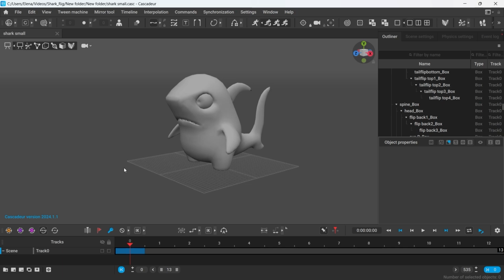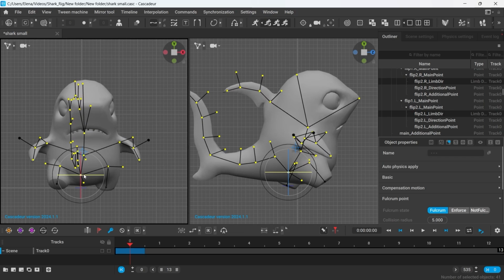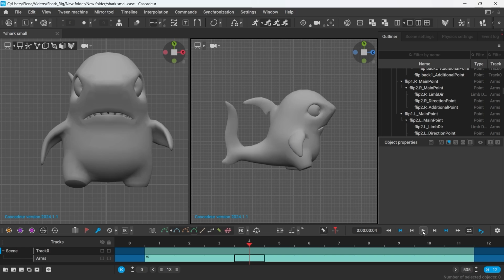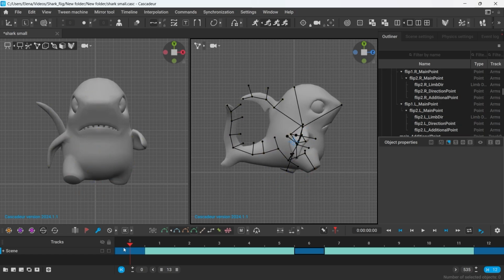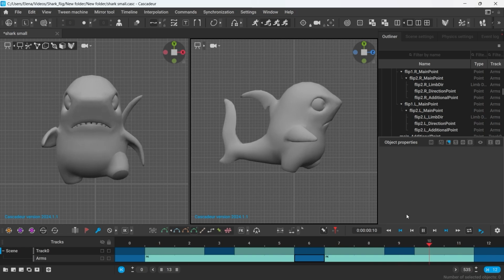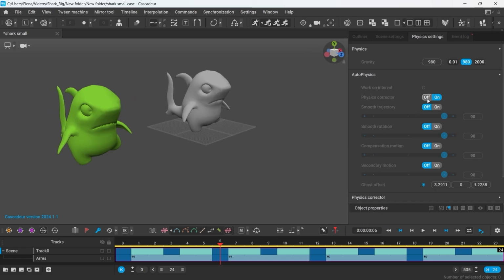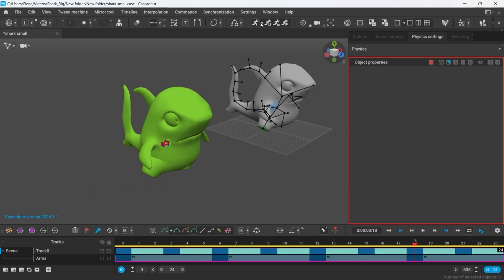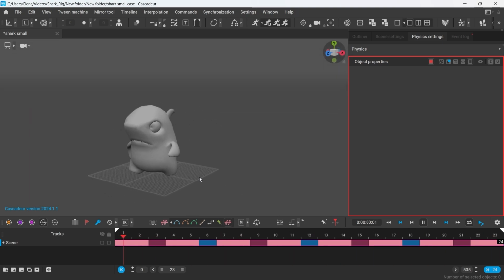Animate a Custom Character Rig in Cascadeur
In the first part of this series we learnt how to create a custom rig for a cartoon character. And in this step-by-step tutorial we are going to animate it. We demonstrate how to utilize point controllers and use physics tools like  secondary motion for the tail